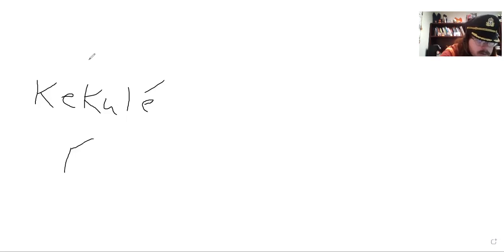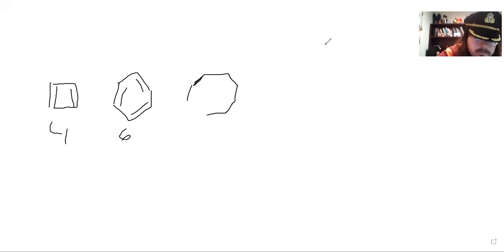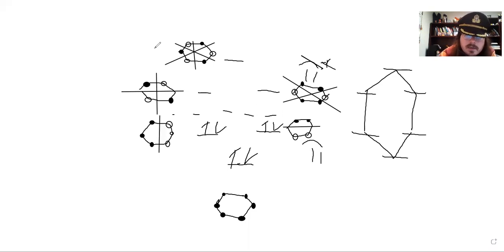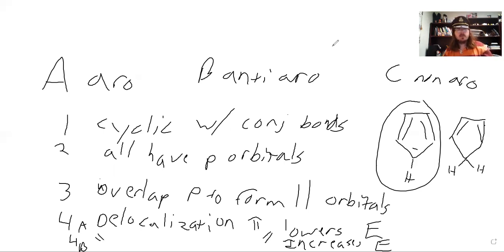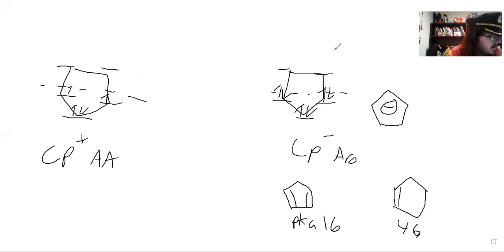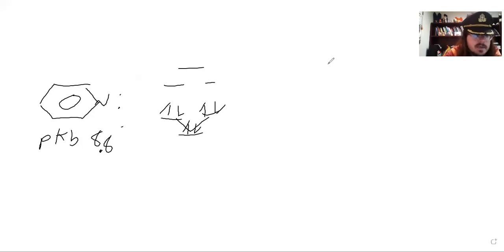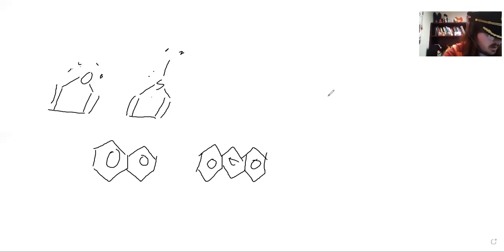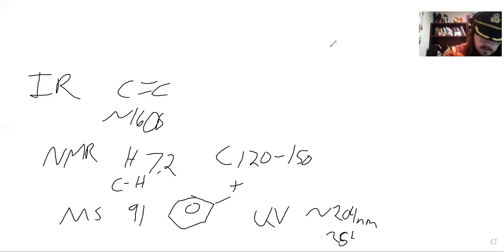CHE 312 Organic Chemistry 2 Lecture 2/19/20 & 2/21/20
Part of my lost lecture series.  In this video, I go through Ch 16 Aromatic compounds. I look at the stabilization effects, the MO associated with them, how to determine aromatic vs antiaromatic, and look at some examples of them.